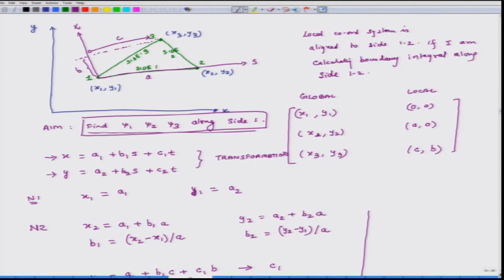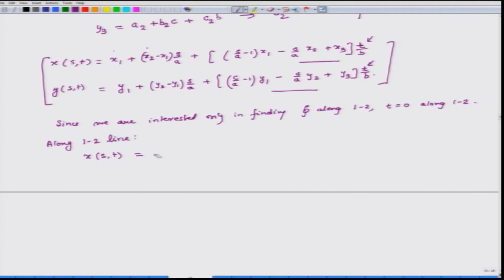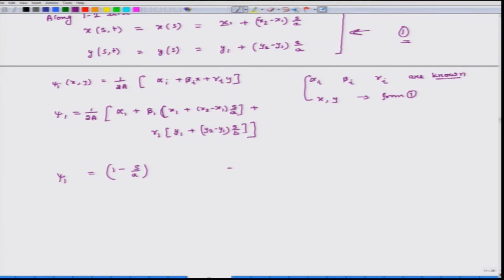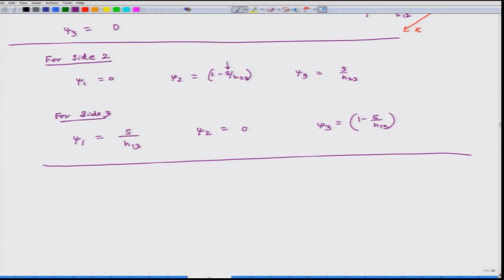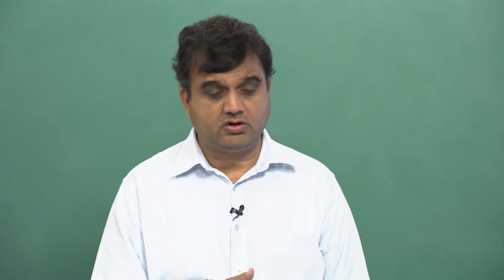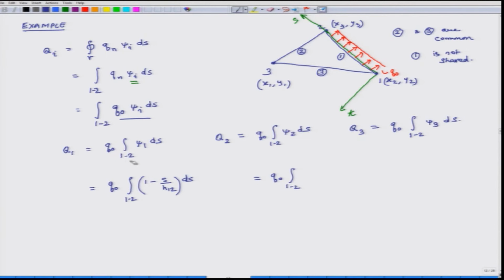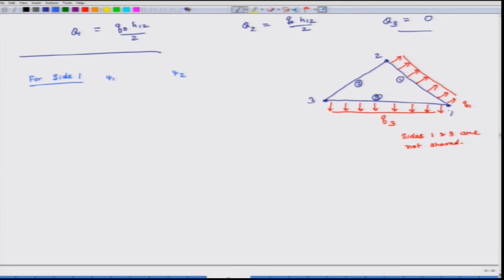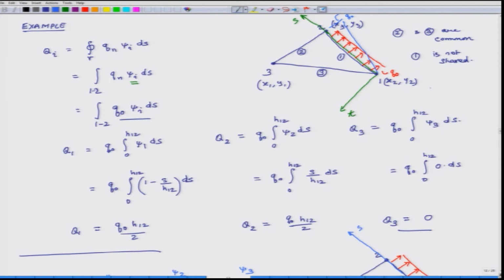Week 6: Lecture36